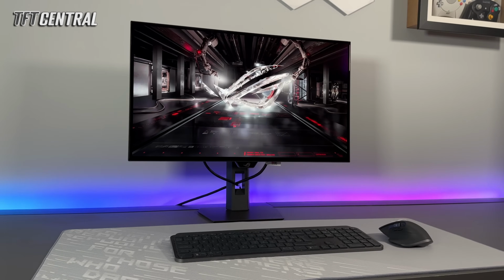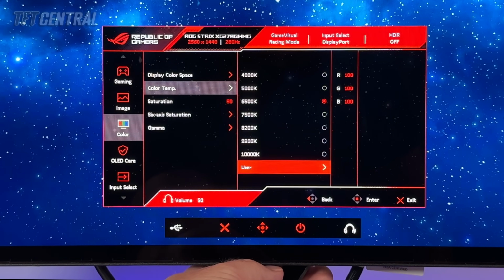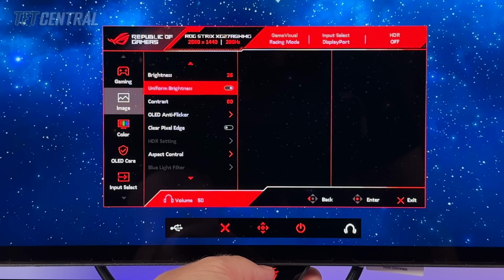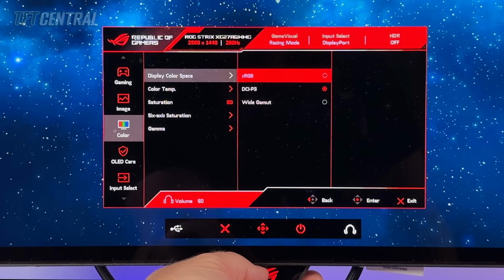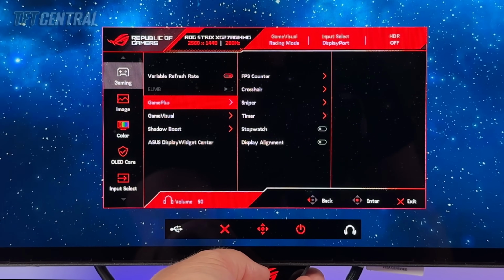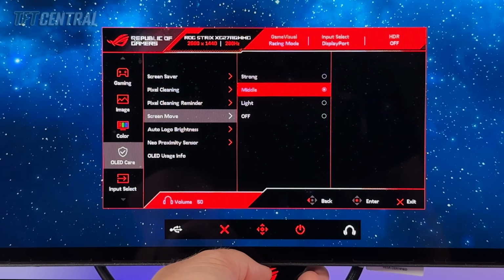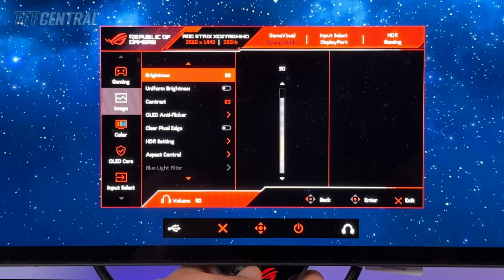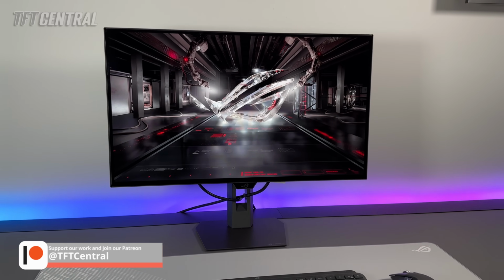Best Settings Guide for the Asus ROG Strix XG27AQWMG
Get the best settings for the Asus ROG Strix XG27AQWMG.This guide video covers SDR and HDR modes as well as OLED care and gaming options. You can use these settings from a PC input, or equally for external devices like a games console.

*USEFUL LINKS*

*TIMESTAMPS*

00:00 Intro
00:36 SDR setup
04:40 Gaming settings
05:29 OLED care settings
06:33 HDR setup